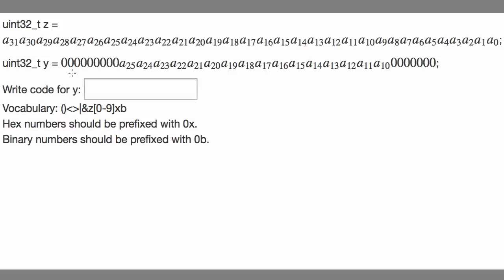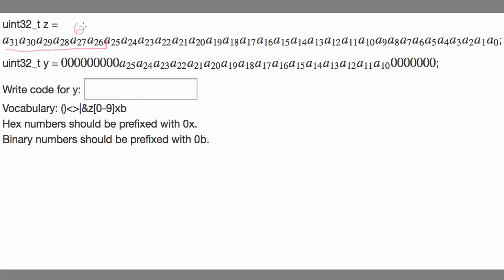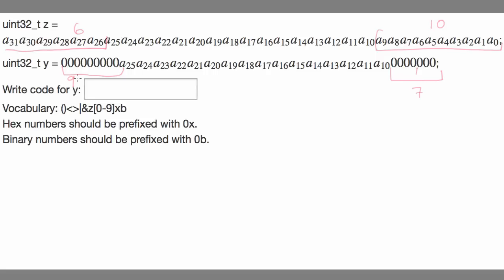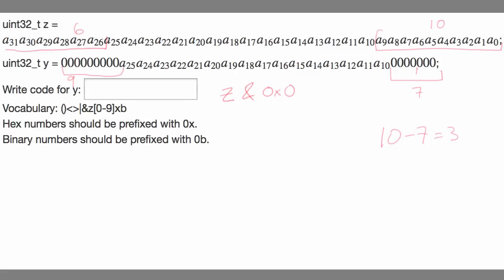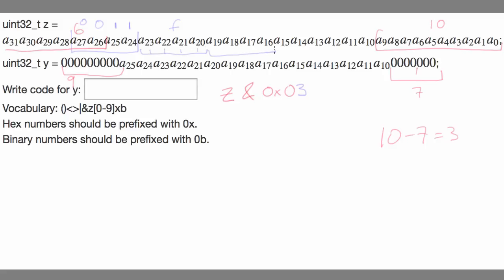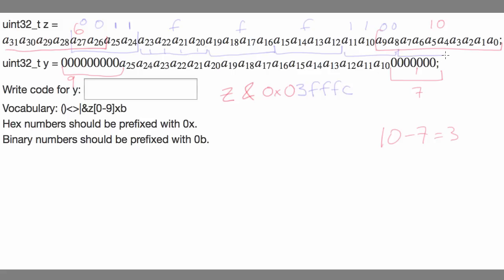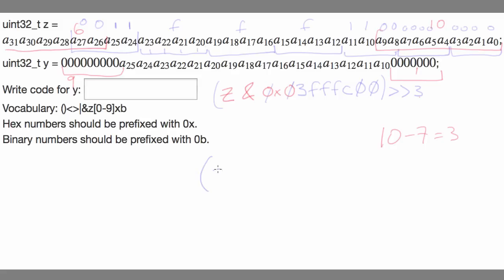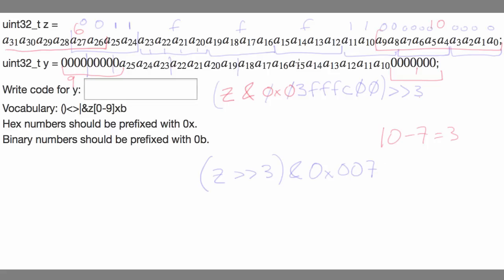Writing expressions to shift and extract subsets of bits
How to write an expression that selects a subset of the bits in a binary number and aligns them to a different offset within the 32-bit number.